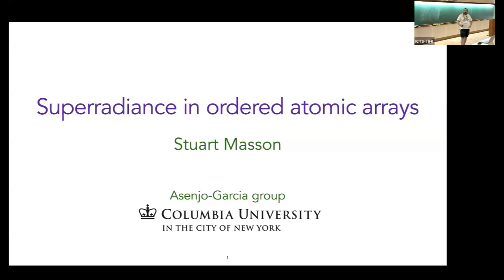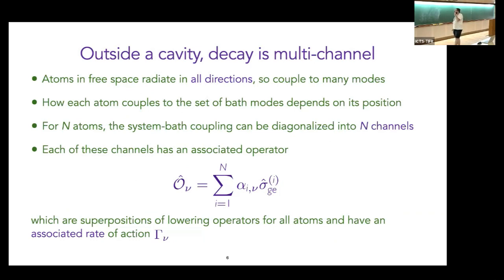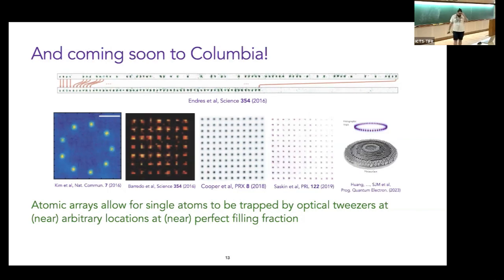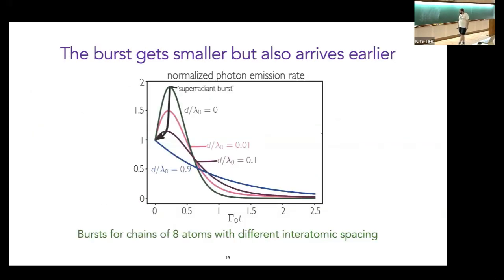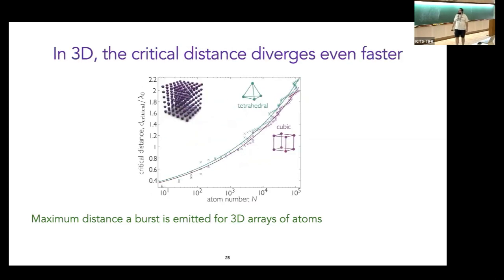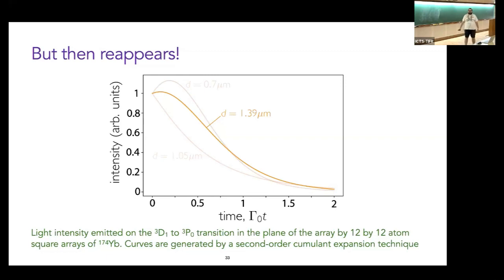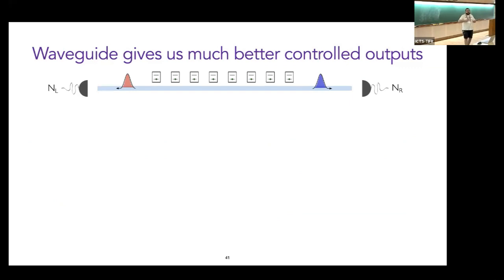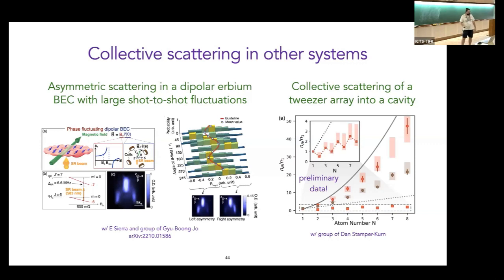Superradiance in Ordered Atomic Arrays by Stuart Masson